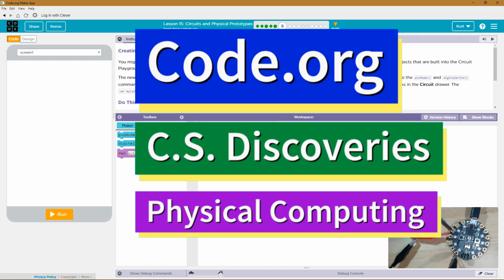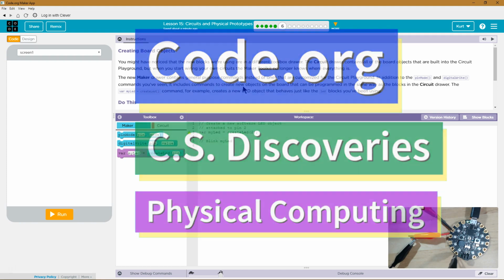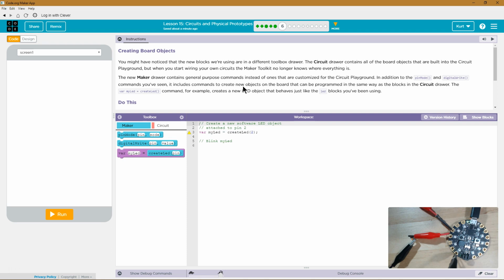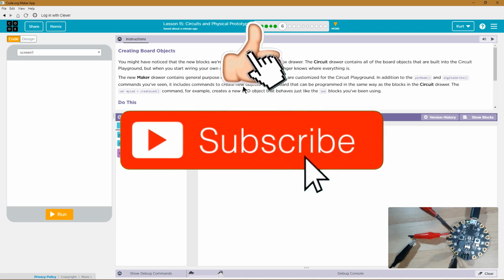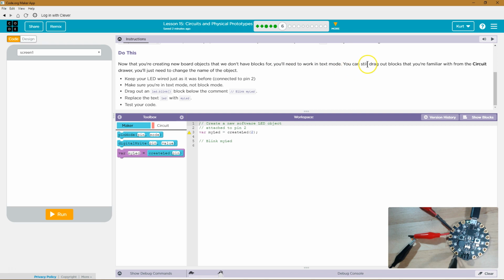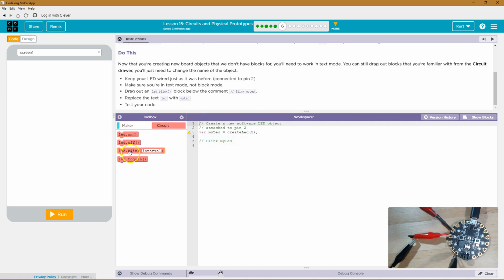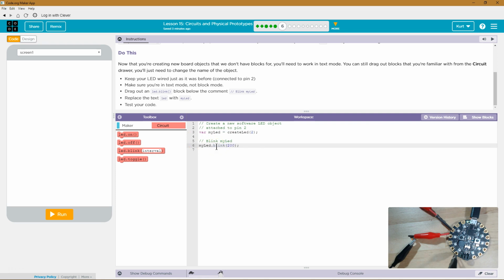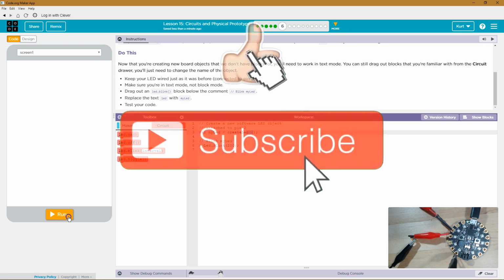Circuits and Physical Prototypes Lesson 15.6 Tutorial Code.org CS Discoveries Physical Computing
Circuits and Physical Prototypes, lesson 15 from Physical Computing, unit 6 of Code.org's Computer Science Discoveries course. Each puzzle in this Code.org course challenges students to accomplish a new task while discovering the principles of computer science. In this video I walk through step-by-step how to get the right answer for this puzzle. Tutorials for other lessons are linked below.